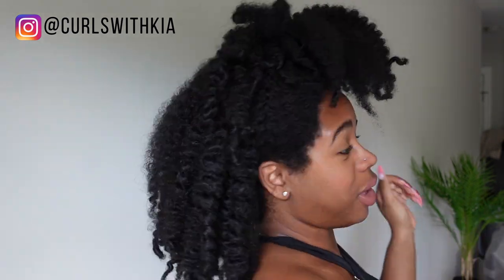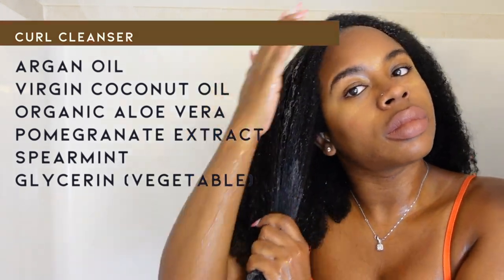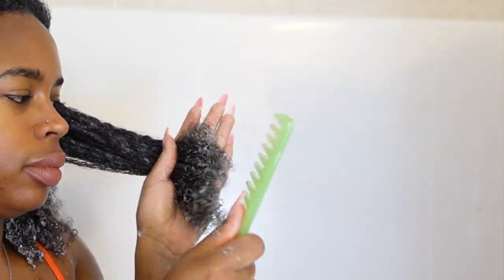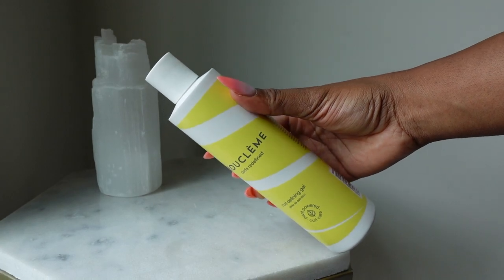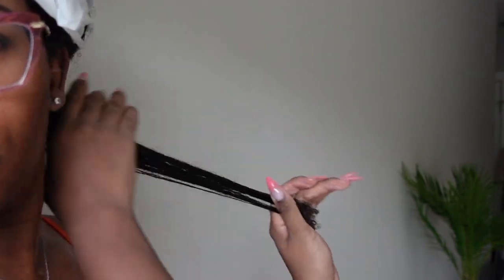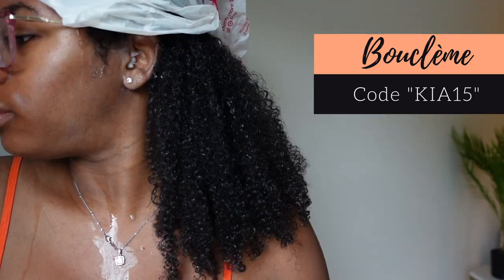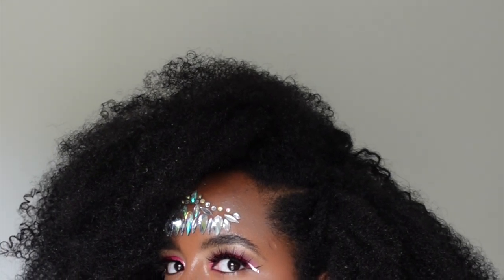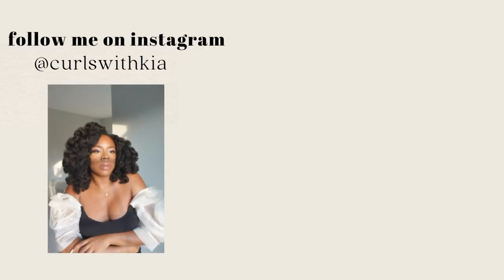The Truth About Boucleme: Wash Day Routine & Boucleme Review | Wash and Go Routine for Natural Hair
Boucleme Review - This is an exciting video! Here's my wash day routine and review of Boucleme hair products. You'll see how I achieved a wash and go hairstyle on my natural hair.

In this video, you will hear my review of Boucleme's Curl Cleanser, Intensive Moisture Treatment, Curl Defining Gel, and Super Hold Styler. as I prep my hair for a wash n go.

I seem to have a unique perspective on these UK-based products compared to other reviews. I hope this video helps you make a decision on whether you should purchase Boucleme products and/or how to use these products for your own hair.

Scroll down for ways to connect and save on natural hair products.

🛍 Uncle Funky's Daughter Discount! Save 15% with "KIA15"

MAILBOX 📬
    Elevate Media: Kia
    2920 Forestville Road
    Suite 100-31

▼FAQs▼
Age: 30s
Hair Type: Low Porosity, Type 4 Coily Hair
Hometown: Baltimore, MD

💗Kia